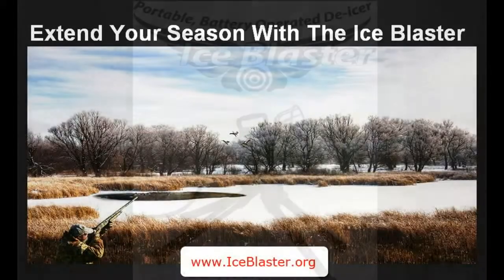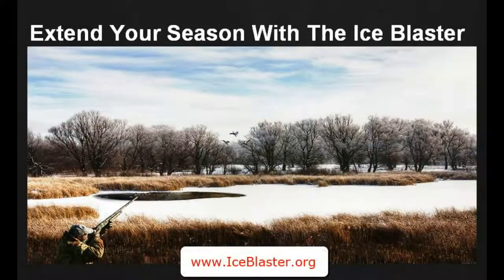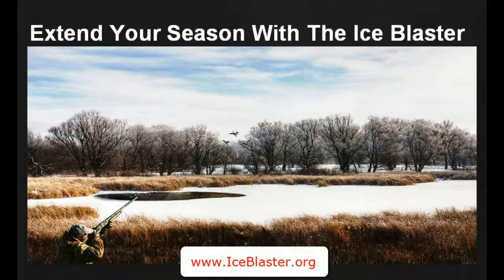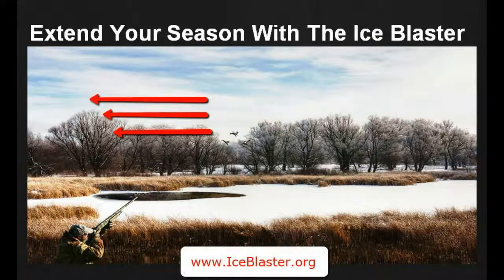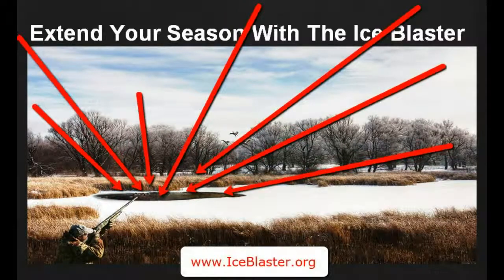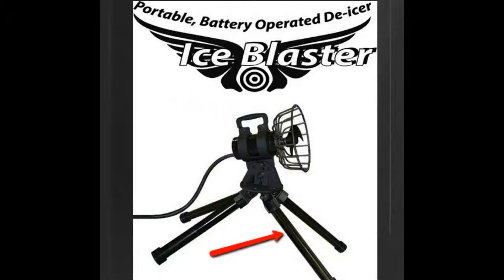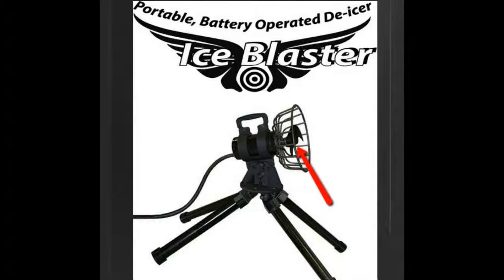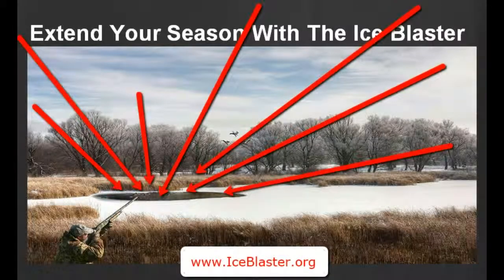ICE BLASTER WATERFOWL POND DEICER for ducks and geese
ICE BLASTER
WATERFOWL POND DEICER for ducks and geese